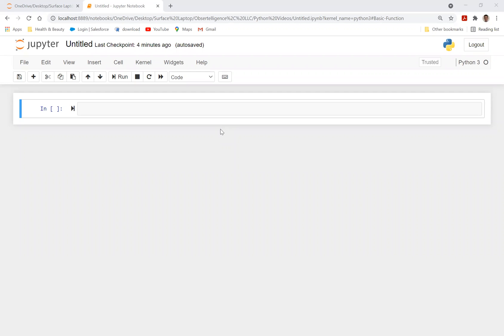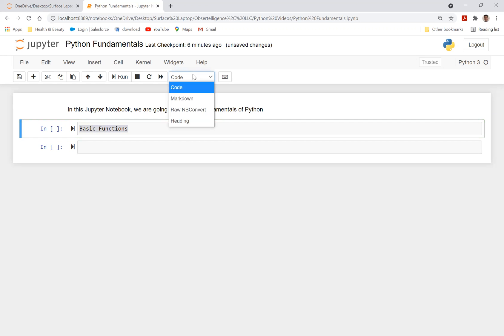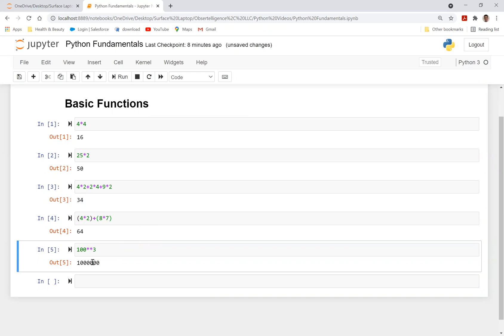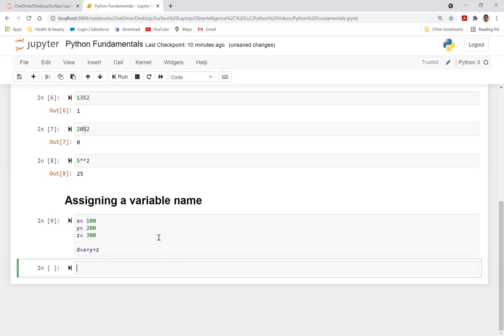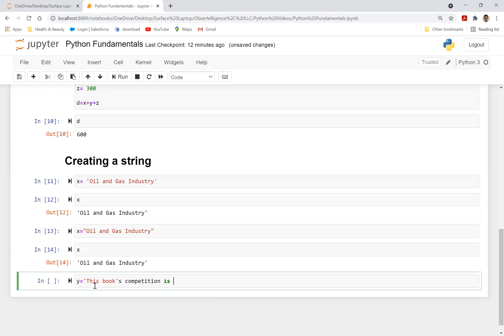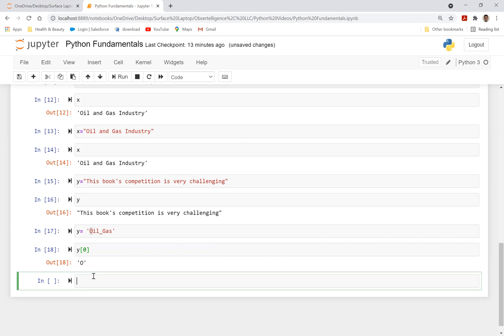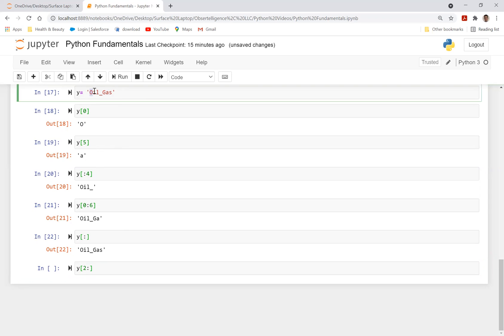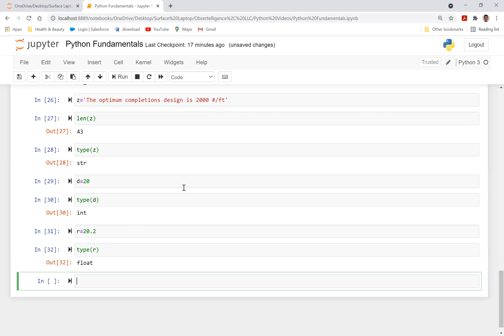Video 1. Python Fundamentals in Jupyter Notebook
This video will walk the audience through getting started with Python.
Some of the topics covered are as follows:
Basic arithmetic
Assigning a variable name
Creating a string